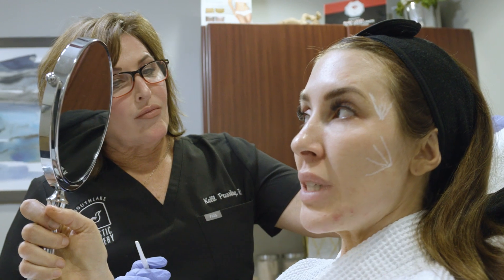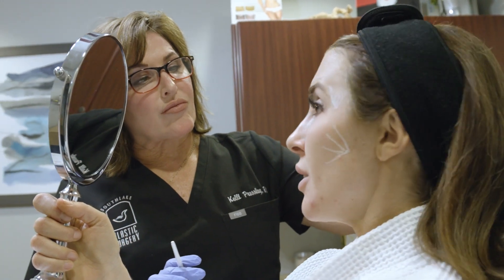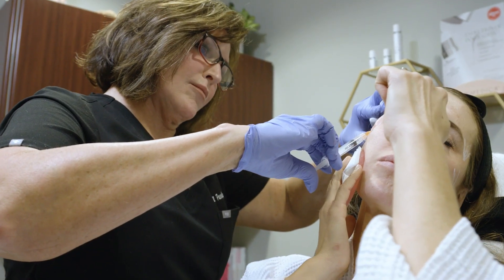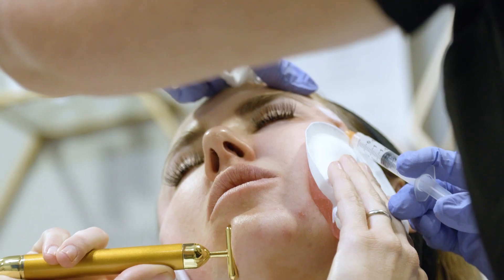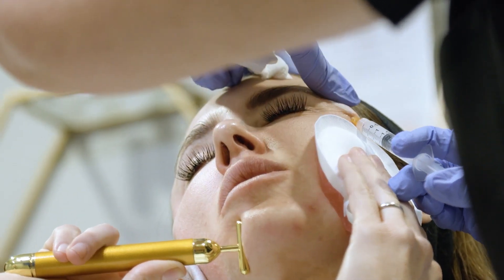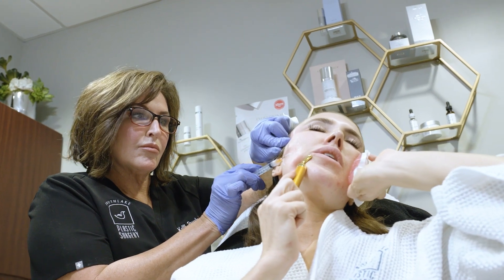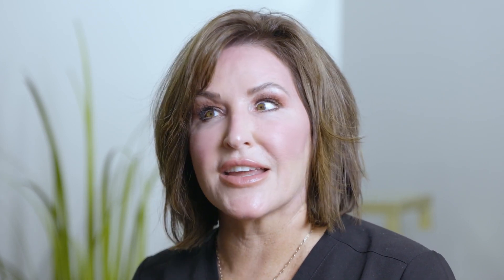Cannula Technique for Dermal Fillers in Southlake, TX | Southlake Plastic Surgery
The injection experts at Southlake Plastic Surgery offer insight on the advanced filler injection method with a cannula! Learn more about dermal fillers and other aesthetic services in Southlake on our